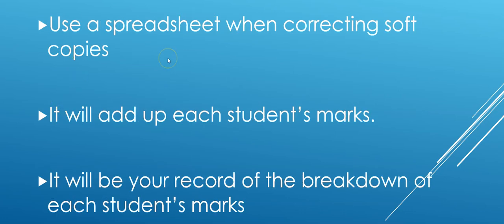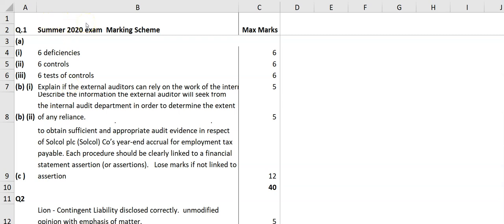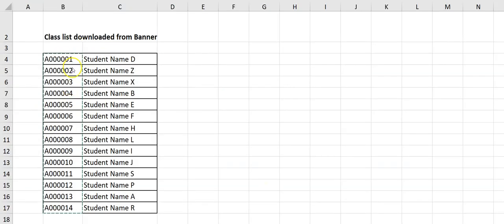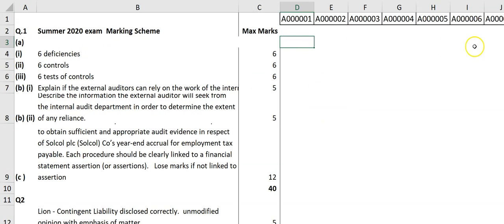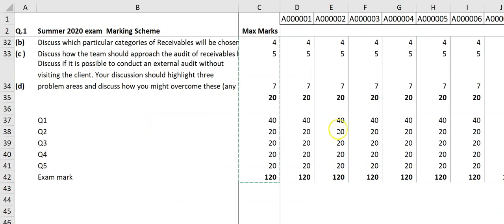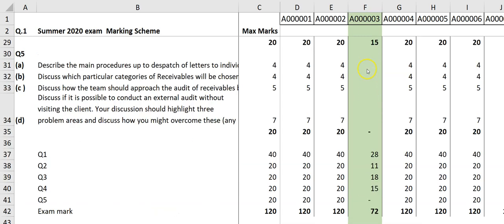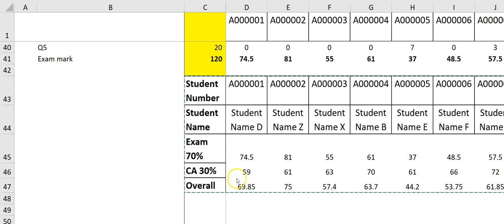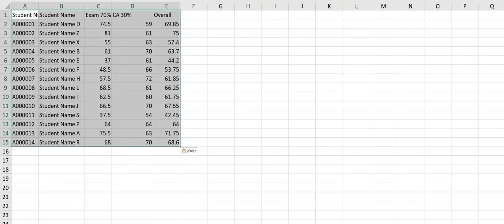T&L 2021 Luke Fannon Online Exam Correcting